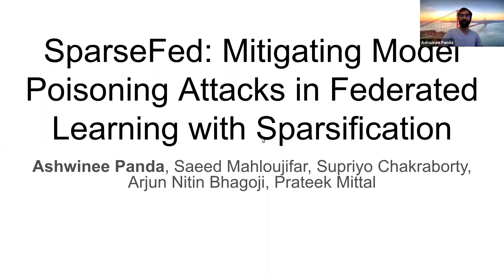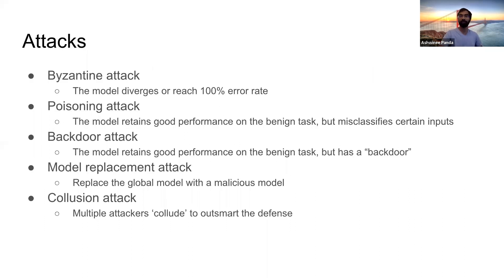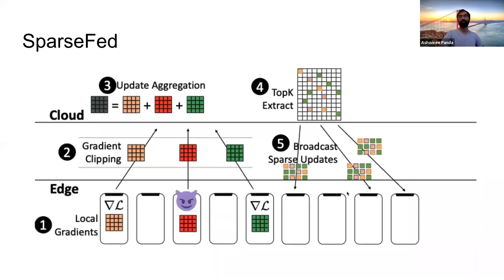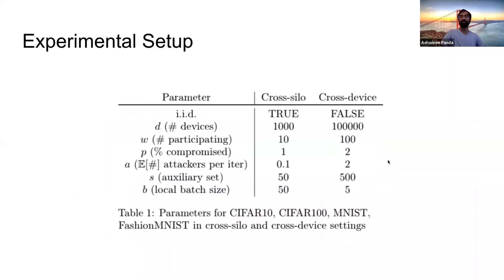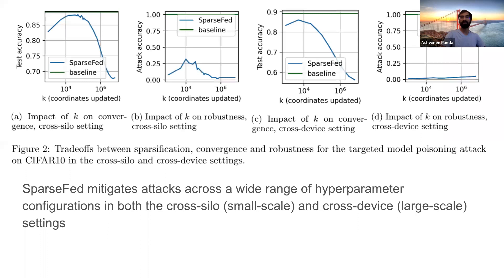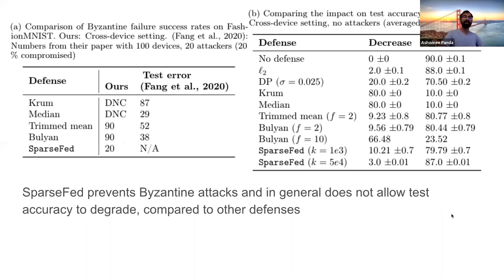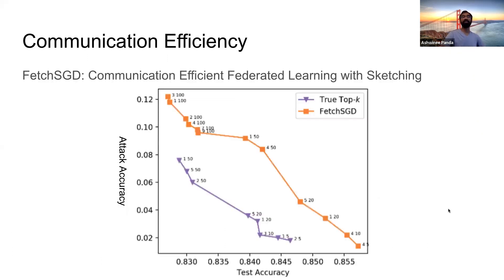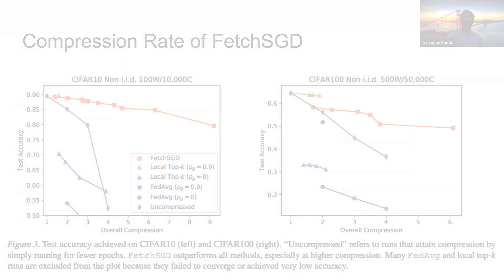SparseFed: Mitigation Model Poisoning Attacks in Federated Learning with Sparsification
A Google TechTalk, presented by Ashwinee Panda, at the 2021 Google Federated Learning and Analytics Workshop, Nov. 8-10, 2021.